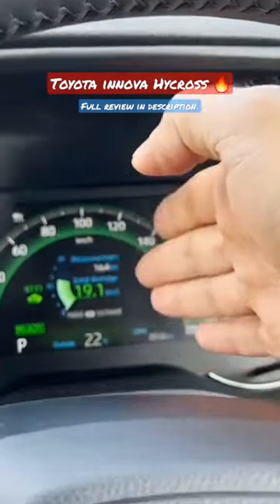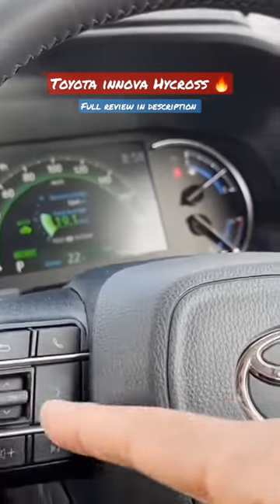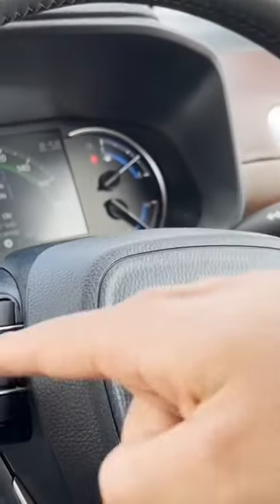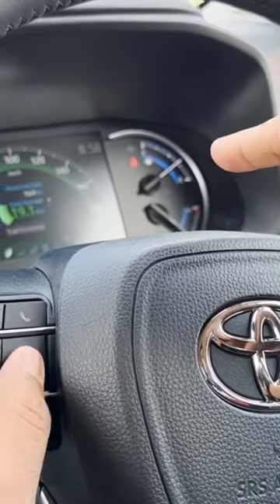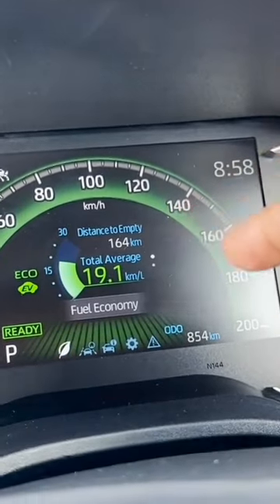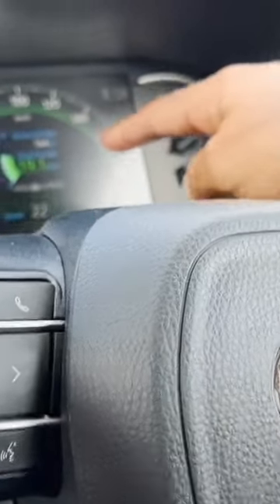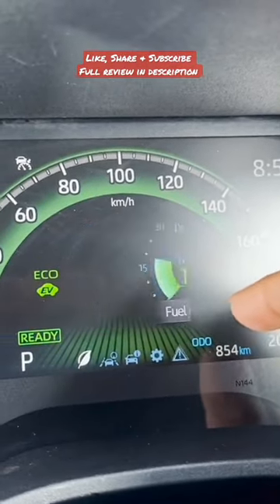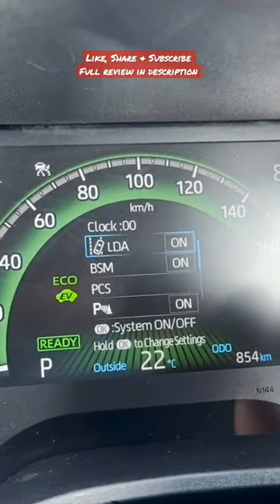MID in Toyota Innova Hycross 🔥 | Motoroids